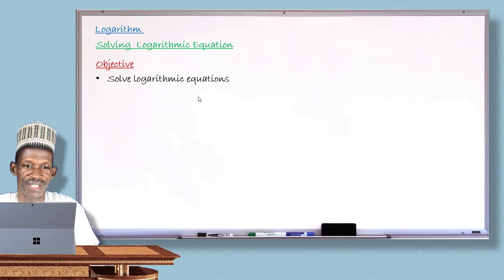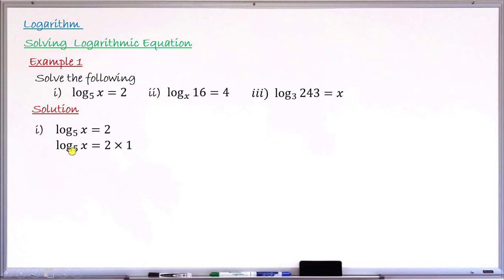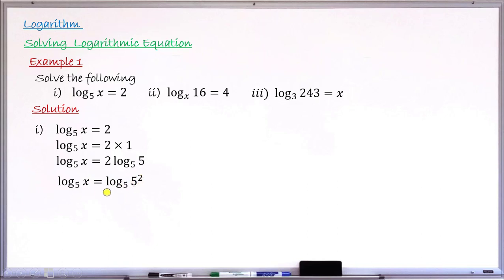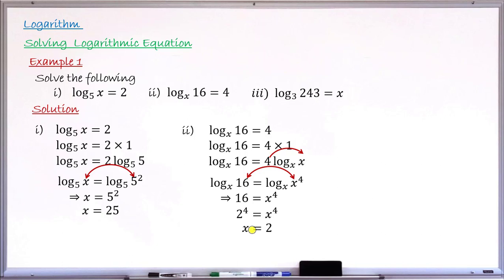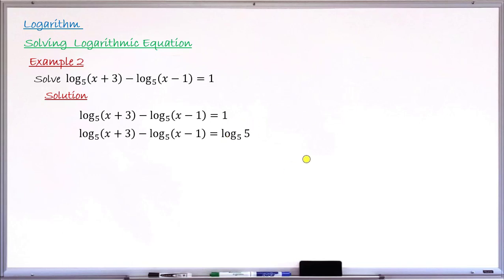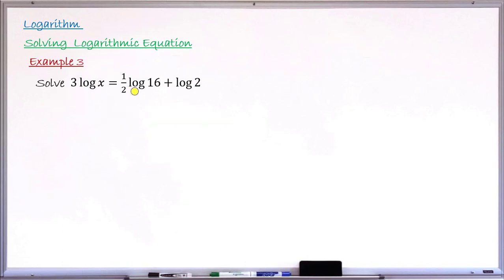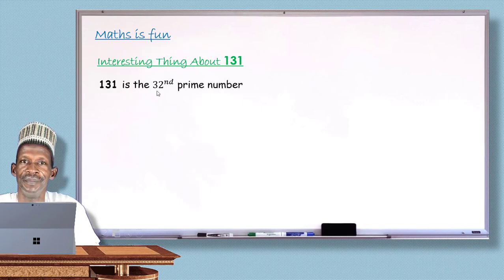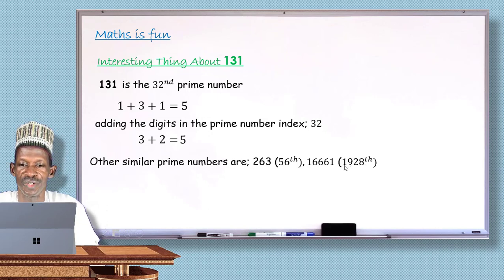How to Solve Logarithmic Equation | MyEduMarket Maths Class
In this video you learn how to solve logarithmic equations